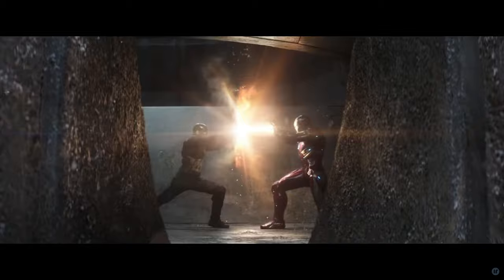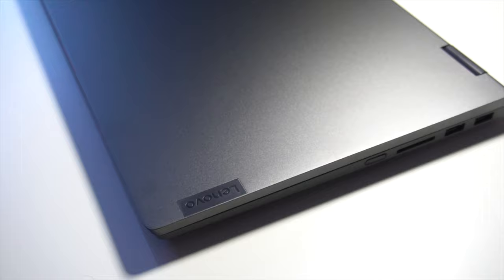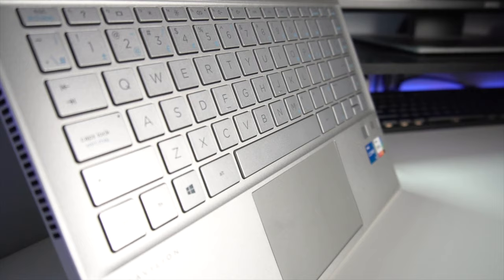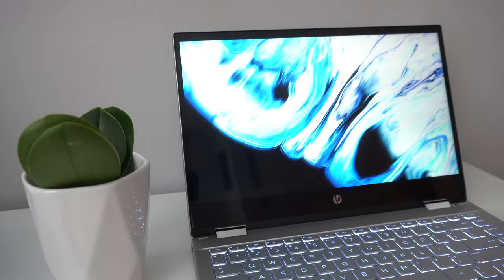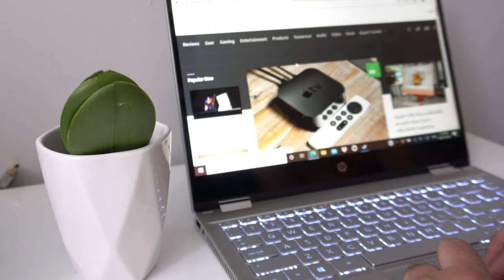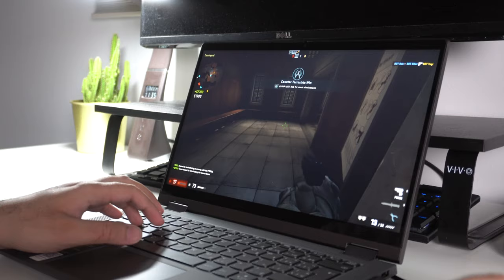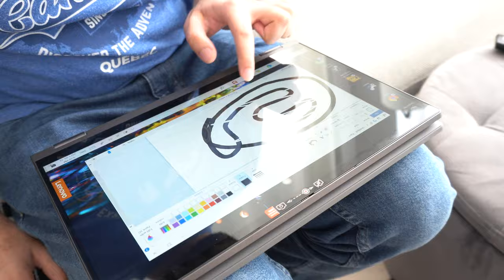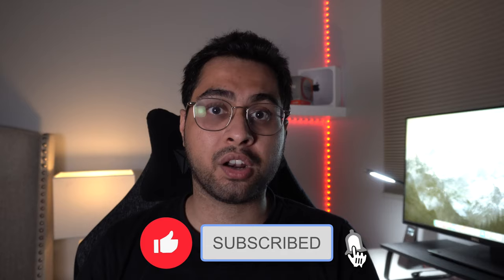HP Pavilion x360 Vs Lenovo IdeaPad Flex 5 (Intel 11th Generation) - Battle of The 2-in-1 Kings!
2021 Comparison of HP Pavilion x360 Vs Lenovo IdeaPad 5 2-in-1 Laptops. Find out which one is better! Both have the new i5--1135G7 chips and the exact same hardware!

Chapters:
00:00 Intro and Overview
01:24 Design & Build
02:23 Keyboard & Trackpad
04:03 Display & Webcam
05:48 Performance & Thermals
07:36 Battery Life  & Speakers
08:30 Tablet Modes
09:04 Pricing and Summary